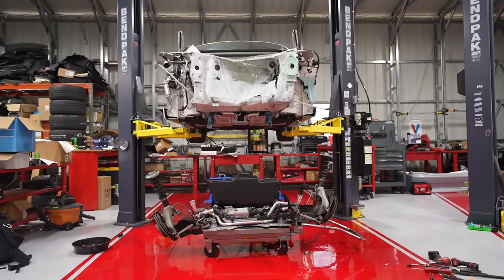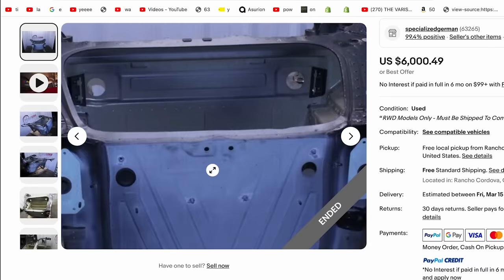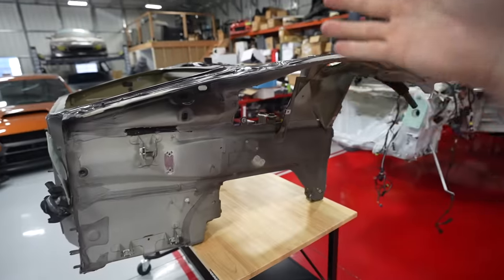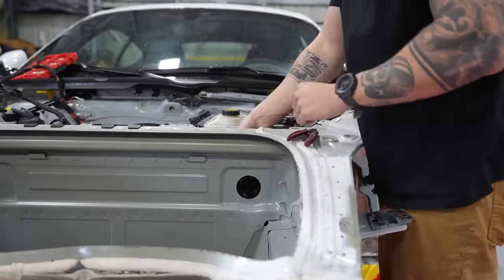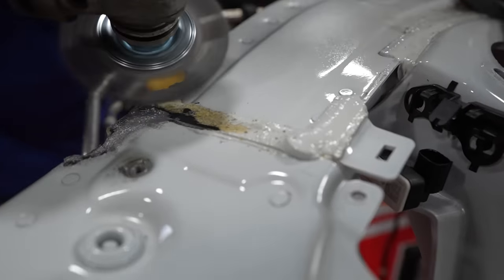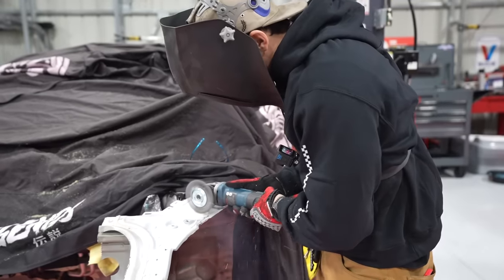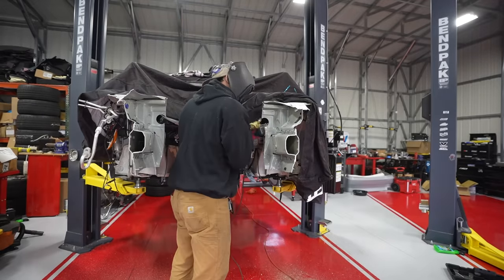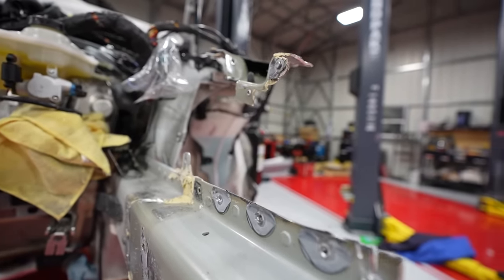Rebuilding a WRECKED Porsche Cayman GTS Ep. 3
Today we take a MASSIVE step in the Wrecked Cayman GTS rebuild! The GTS was in a massive front end collision, so the front tub portion is destroyed. the only way to figure out how bad the damage is, is to remove the tub.. so today, we go full send!

MOD LIST
*2015 Subaru WRX*
Tomei Exhaust
Invidia Catless Downpipe
Fujitsubo Headers
ETS intake
Cobb AP
Pro Tune